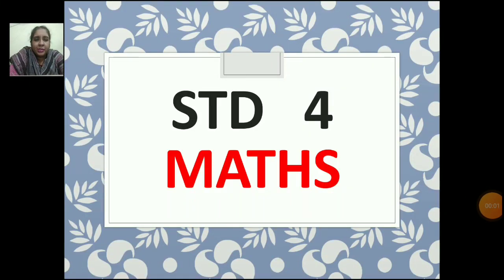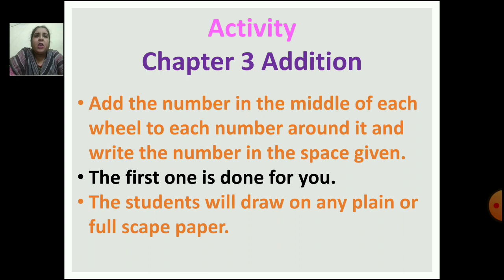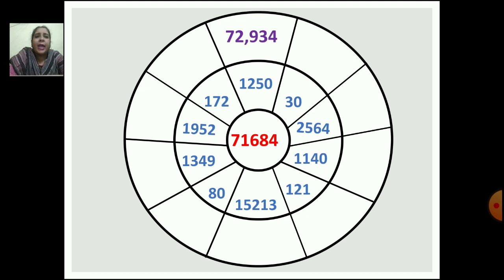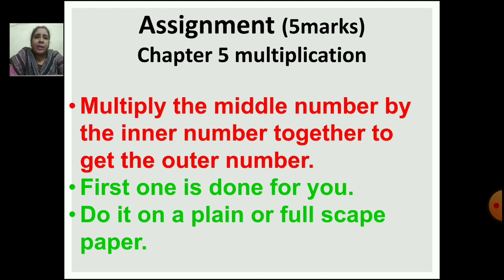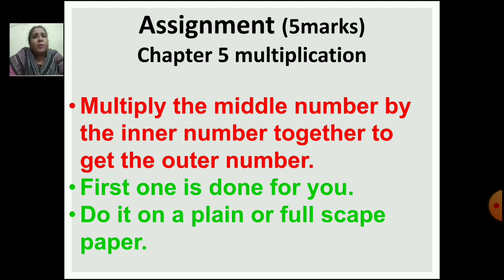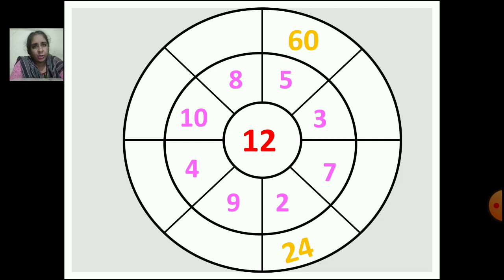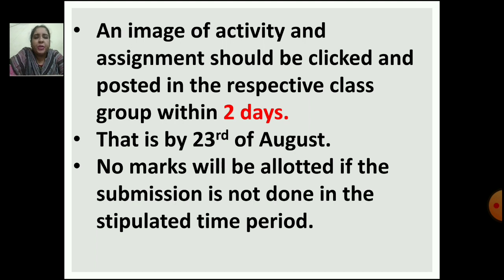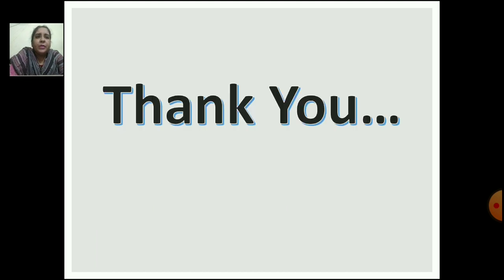Class_4_Maths_formative_assessment_term_1_21_August_2020